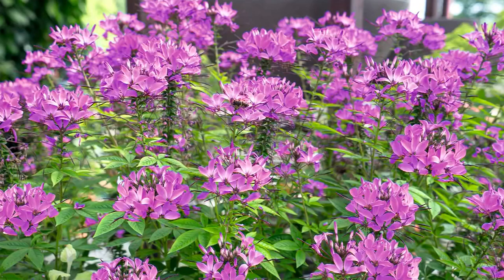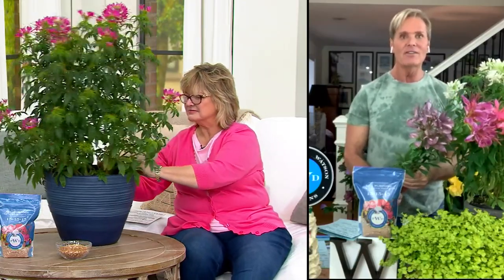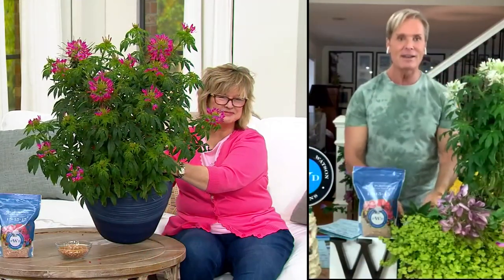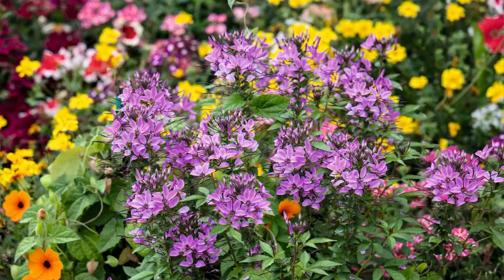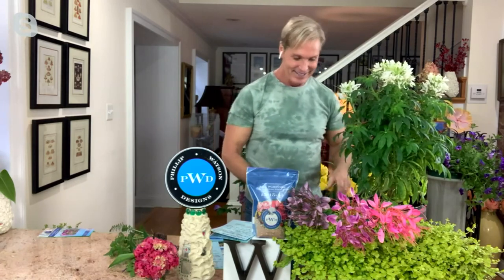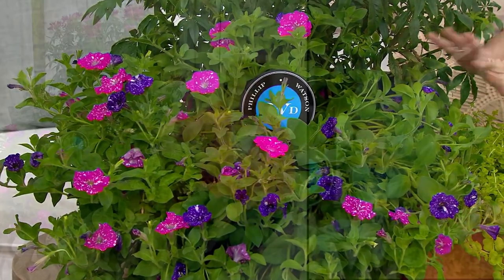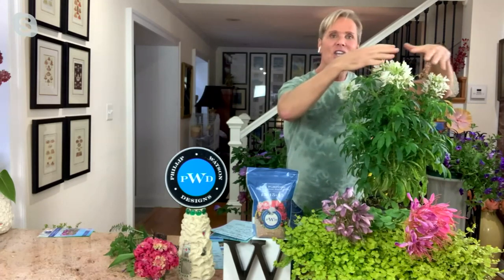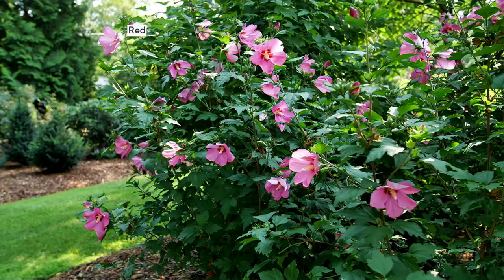Phillip Watson Designs 5-Piece Cleome Collection Live Plants on QVC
Phillip Watson Designs 5-Piece Cleome Collection Live Plants

This heavily flowering series of cleome plants produces large clusters of blooms that will bring bright color to your garden. From Phillip Watson Designs.